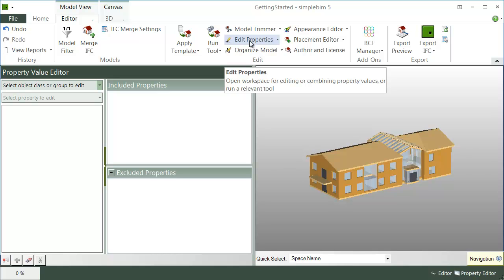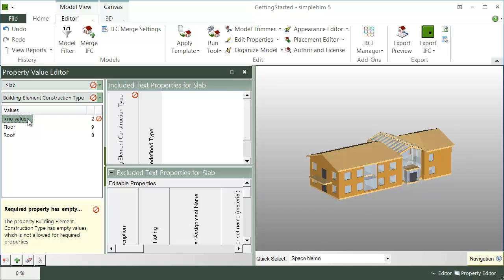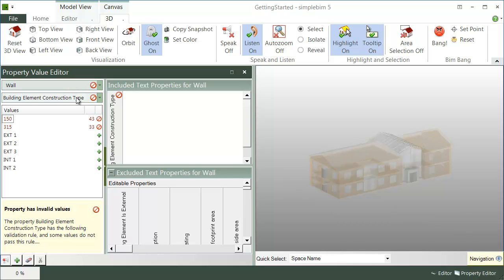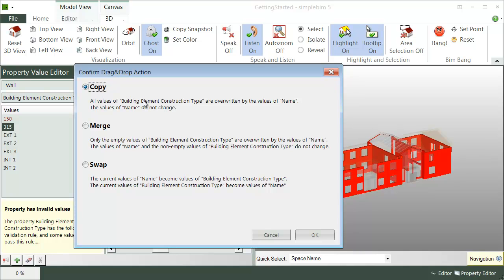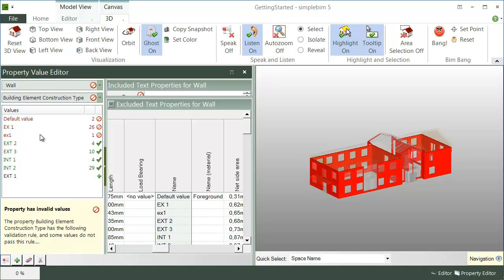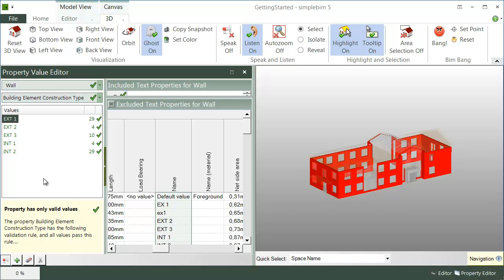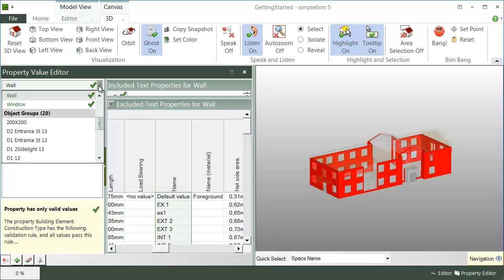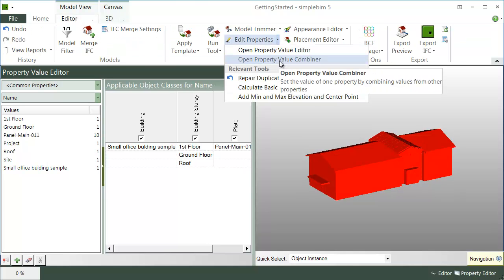Getting Started with simplebim 5 (3/10) - Property Editor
3/10 of the getting started with simplebim 5 tutorials. Explains the importance of the reliable data in the IFC BIM exchange files. You will also learn how to map and edit the model properties and property values.